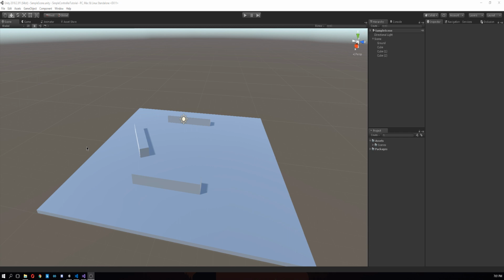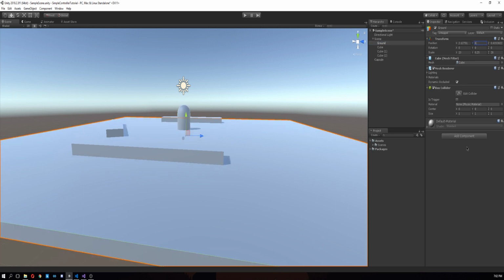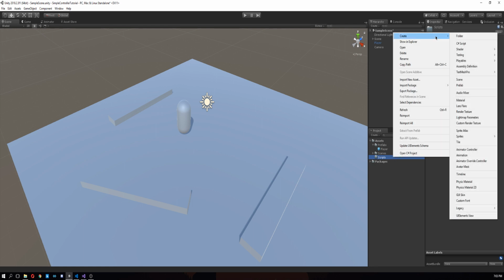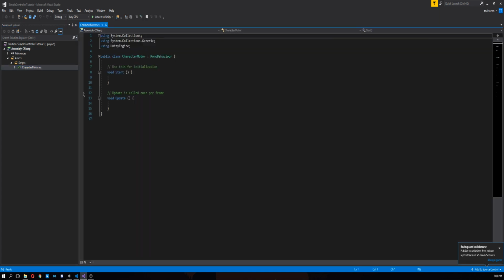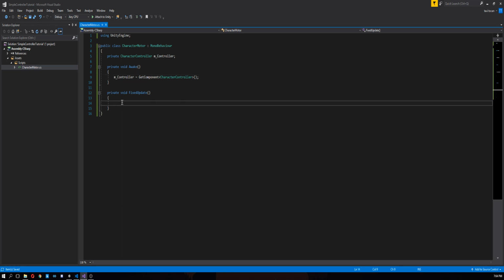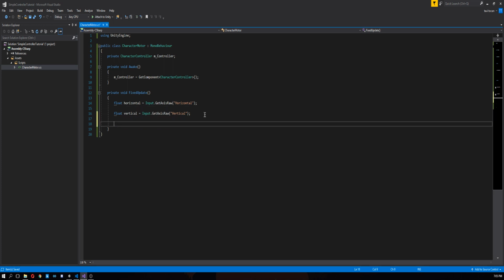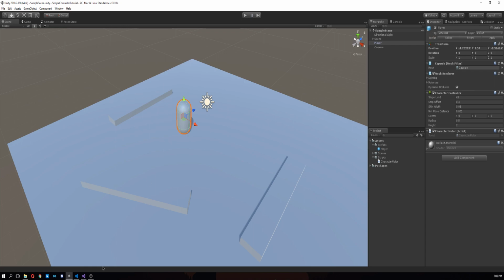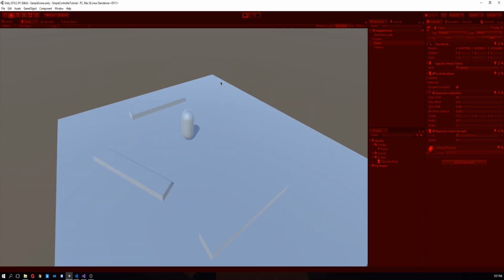Unity Simple FPS Character Controller C# Tutorial - Part 1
In this tutorial series we will be making a really simple fps character controller in c#.

In part 1 we make the movement and we setup the player.